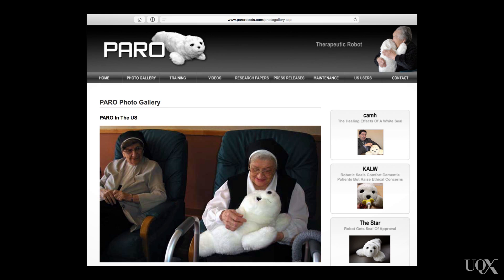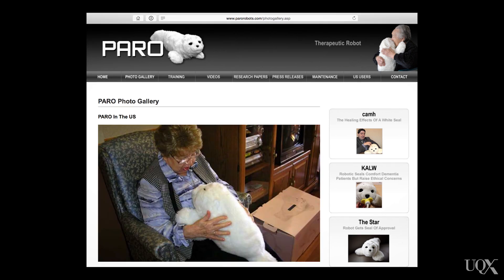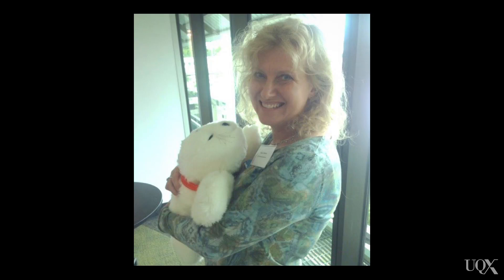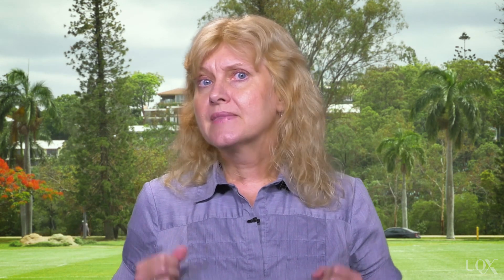UQx PSYC1030.3x 4-4-3 Pets in the nursing home